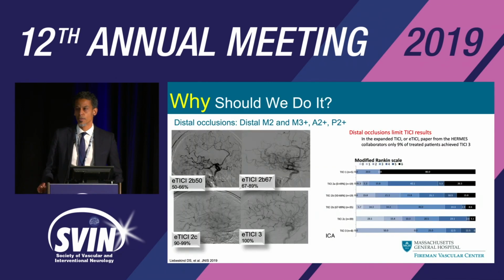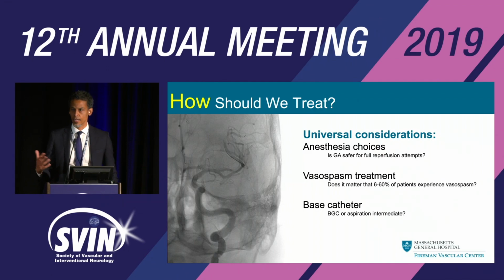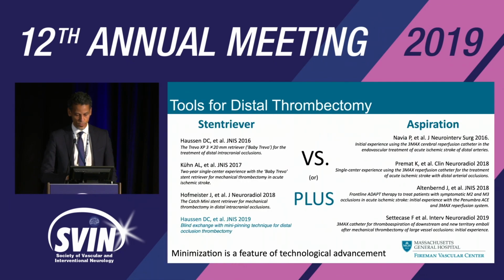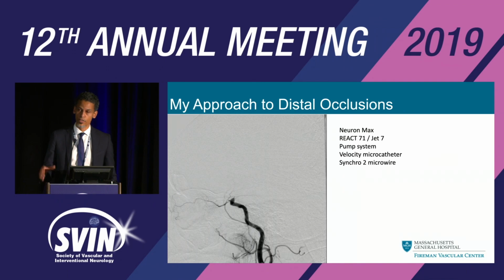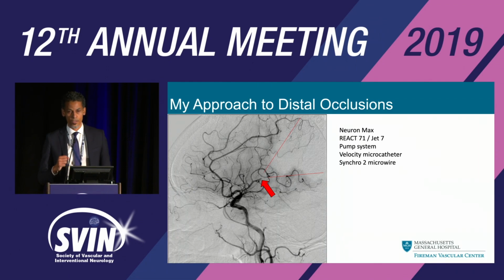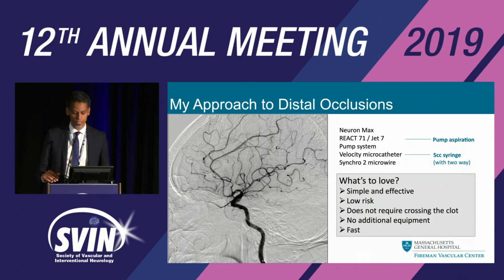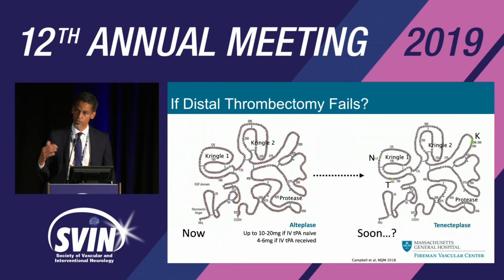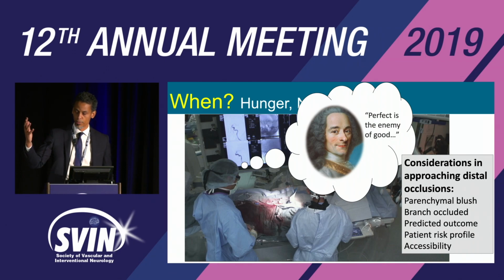SVIN 2019: Distal Occlusion Thrombectomy: When and How I do It